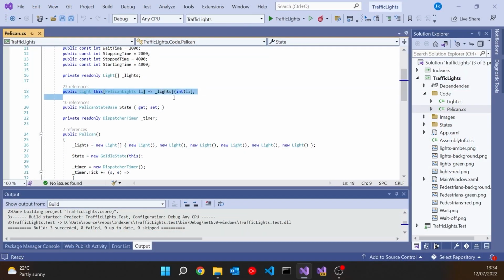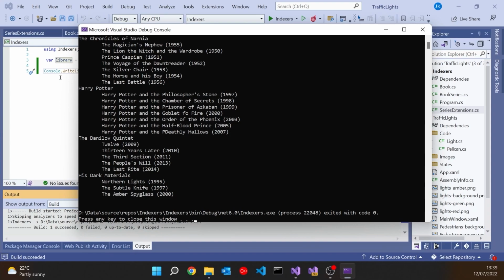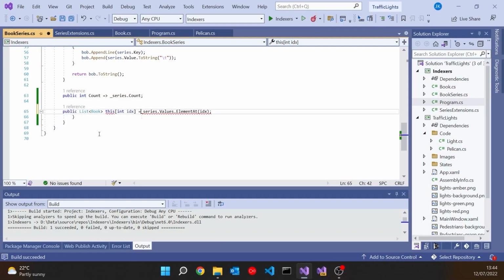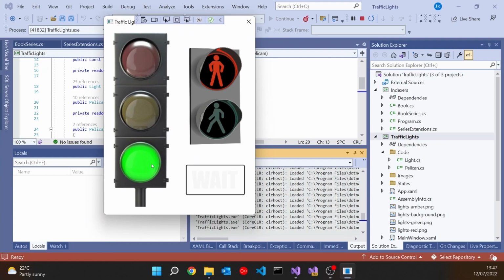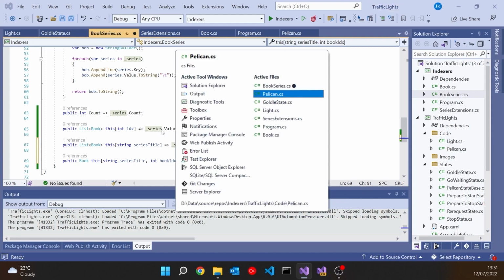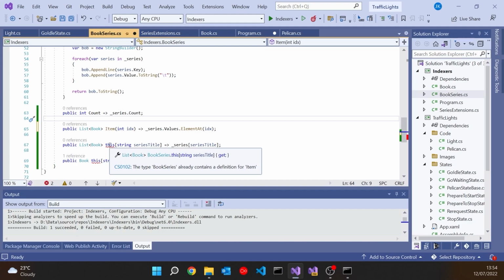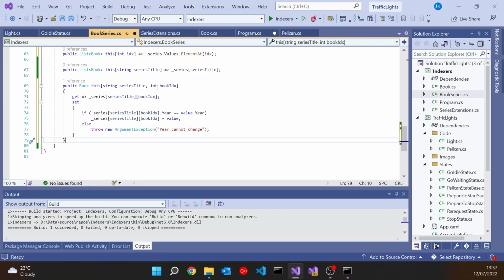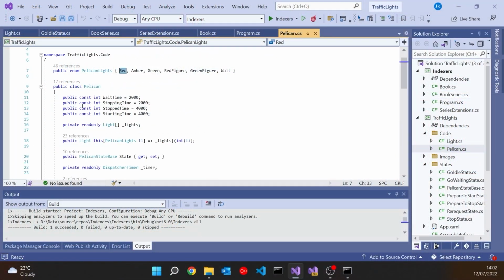C# Indexers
C# lets you write your own indexers to allow access with square brackets. Here are the basics, along with some more advanced features and a few tips and tricks.

Topics include:
- Indexers in arrays, Lists and Dictionaries
- Writing your own indexers
- Multi-parameter indexers
- Using get and set
- Indexers as properties
- Indexers in Common Intermediate Language
- Dealing with out-of-range errors